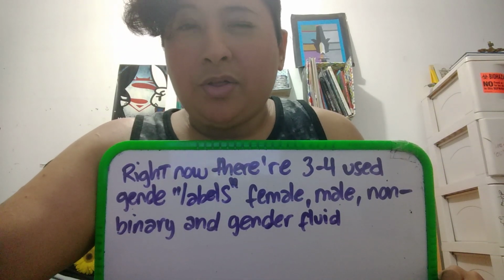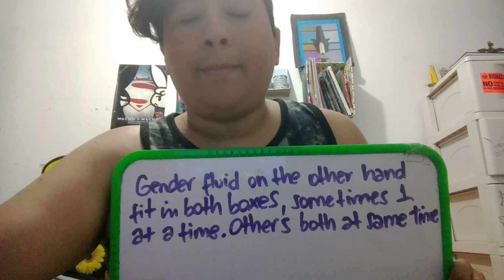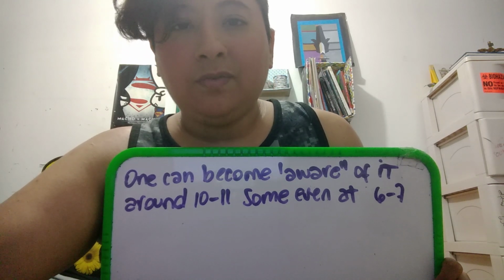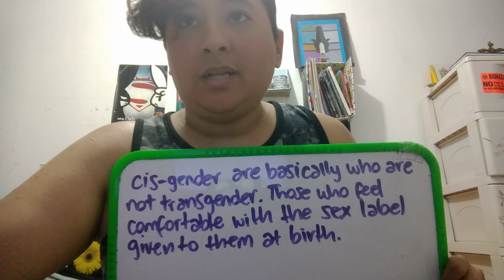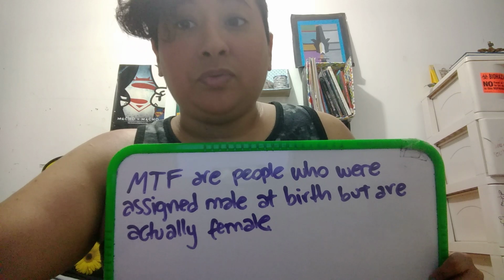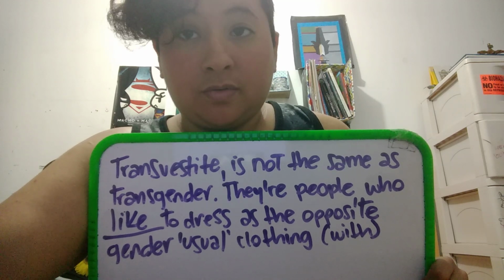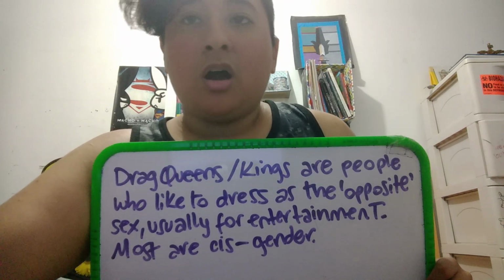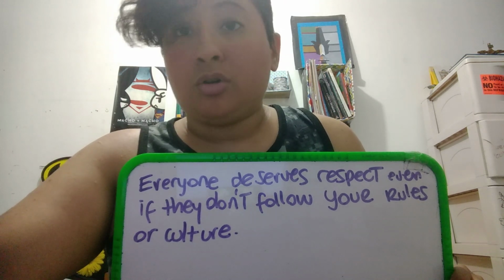Some transgender terminology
A short list of words we use in the transgender community that might help understand what we talk about and how to respectfully talk to a trans person.